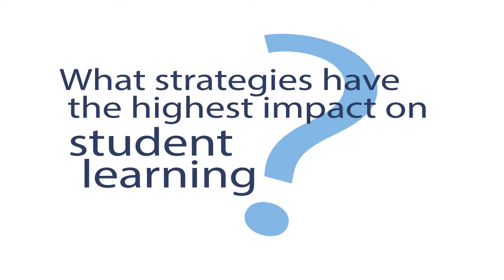What strategies have the highest impact on student learning?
Dr. Doug Reeves answers questions from San Bernardino City Unified School District teachers about effective grading practices.